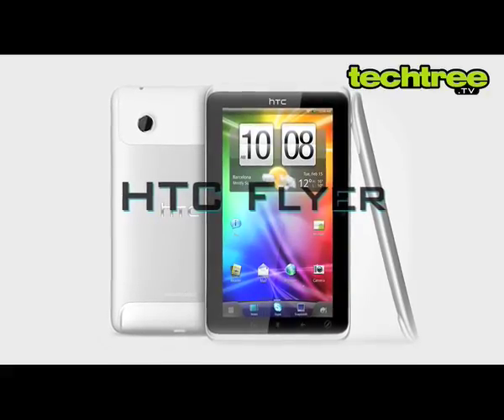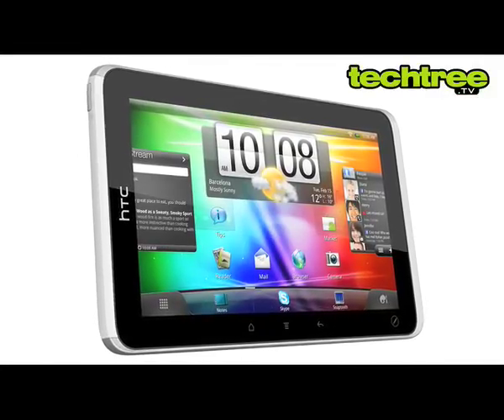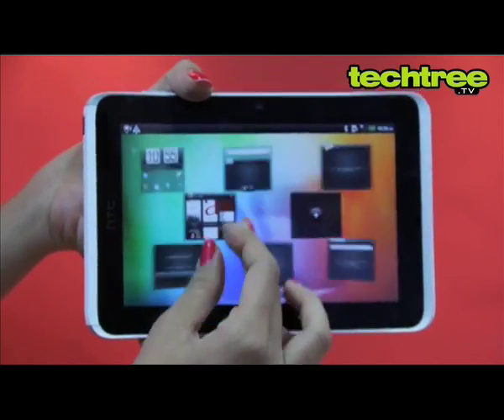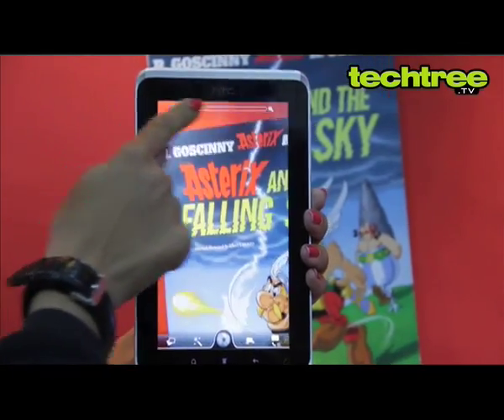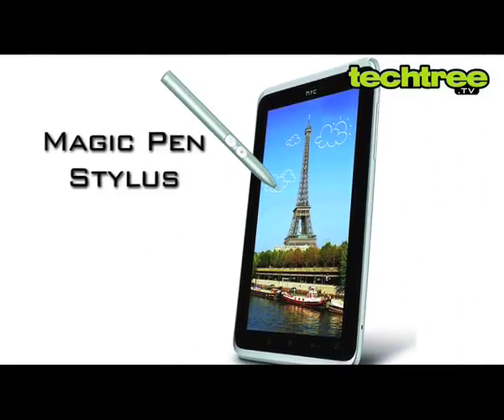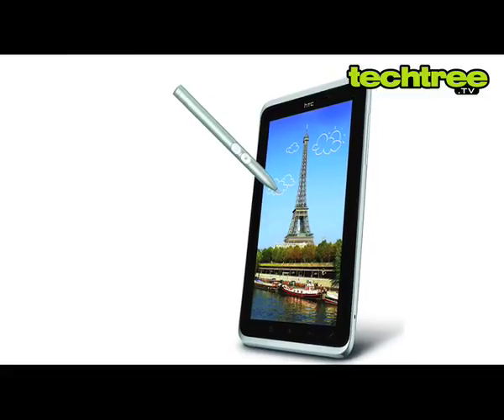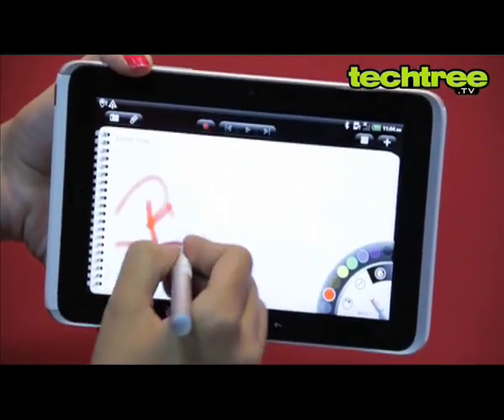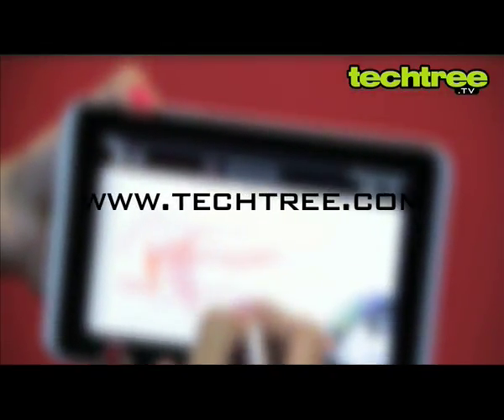TechTree.tv: HTC Flyer Video Review